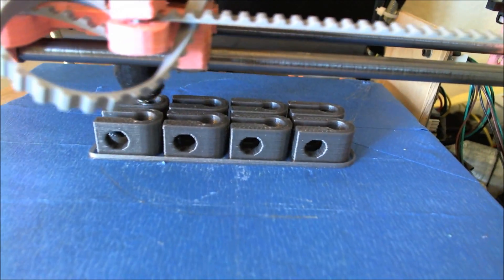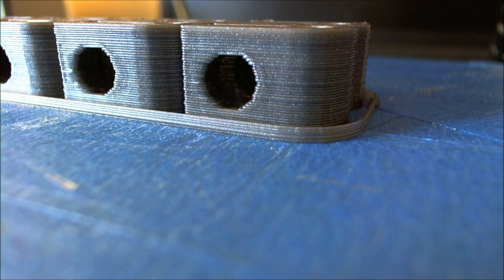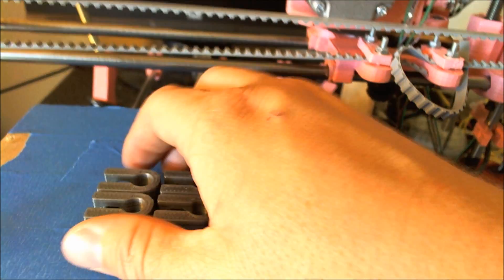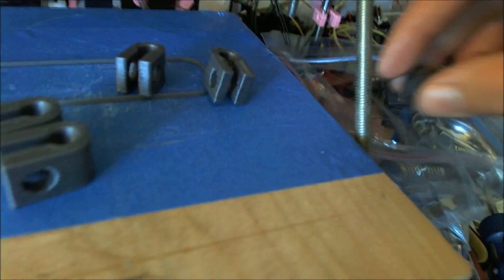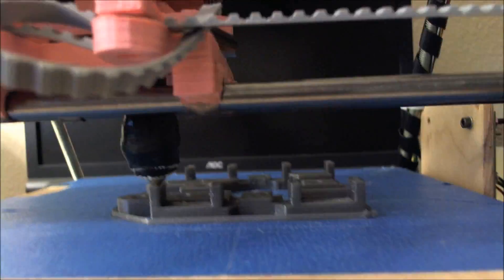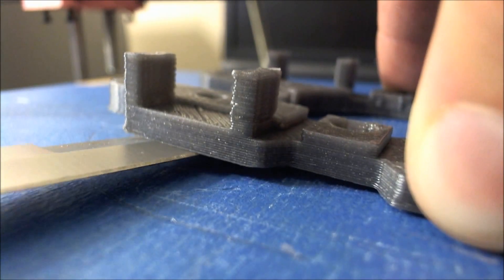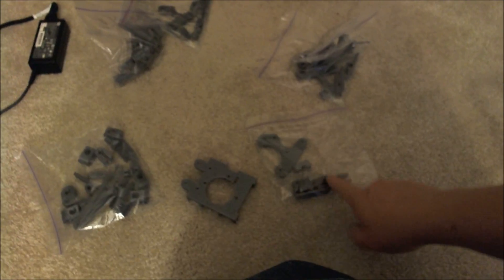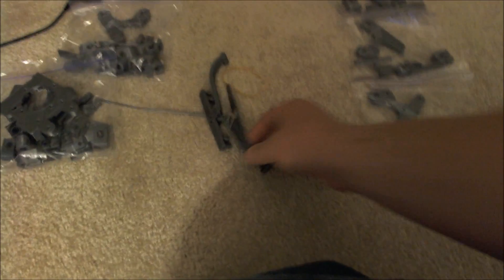Why I am starting to LOVE my 3D Printer (Stabilized)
You don't need an expensive makerbot to make high quality 3D prints.
This video is one in a long series of my journey into the Reprap Project. I hosted a kickstarter listing that raised the money for me to build my own 3D printer. The first kit I bought was crap and I ended up buying some Reprap parts for a Prusa mendel. (Those pink ones) After a few days I was up and printing. I had several problems and I fixed most of them by the time I shot this video. I use a Makergear hot end 0.5mm  nozzle and a Gen6 board that came with that first crappy kit.

3D printing is a powerful new tech that can partially free us from the costly and wasteful supply chain. I no longer need to buy cheap plastic adaptors, knobs, handles, bottle openers, coat hooks, vases, gears, clips, doorstops, figurines, toy blocks. The list can go on... check out thingiverse.com for thousands of items.

Mastering your own 3D printers is not as easy as you might think. The machine might be perfectly built but the code you feed it may cause some bad prints. Like a race car and a bad driver. At this point I had felt like I had master my printer but I always find something I can do better and it changes everything. Part of the my Reprap Project. Please check out all of the videos in my channel's playlist section! Like this video? Wanna help me keep the videos coming? Caffeine helps!  LOL If you like and can, $3 helps me out more than you know!